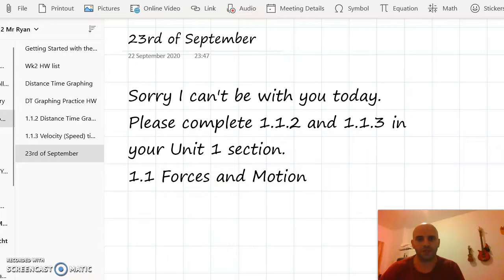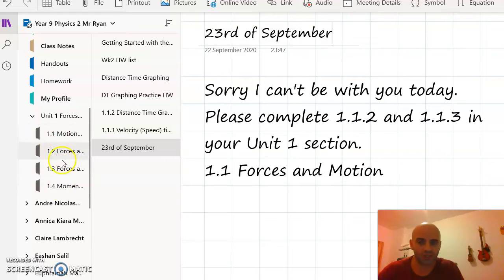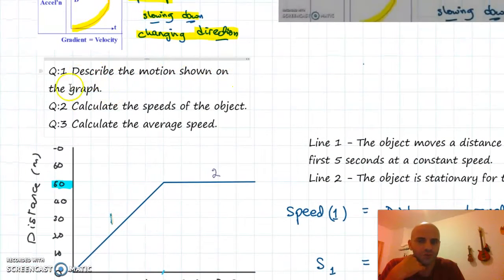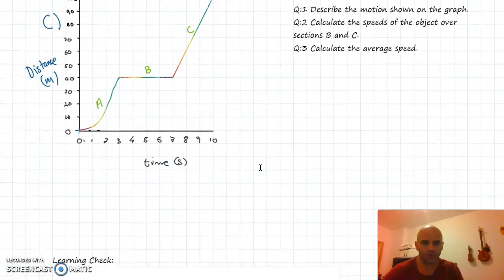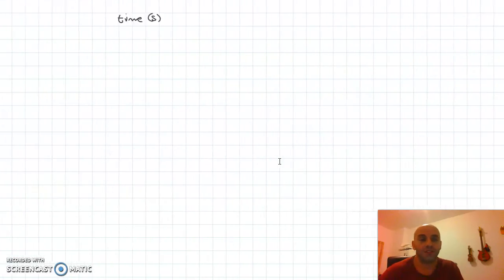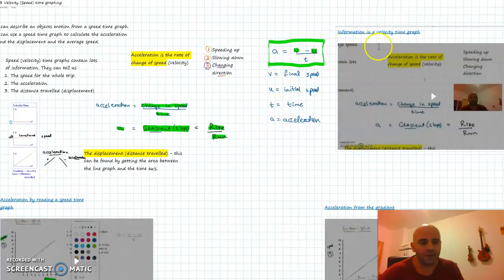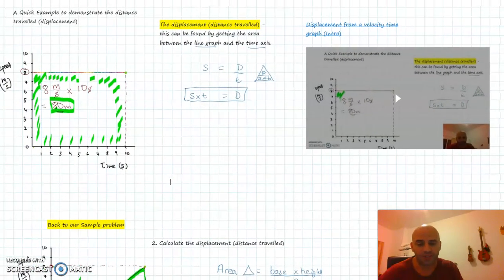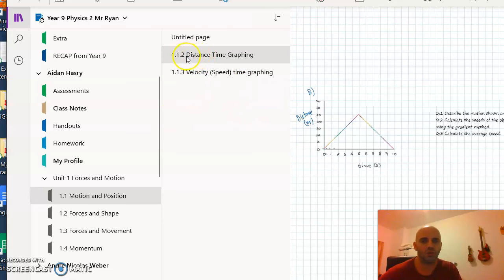Year 9 Instructions 23.9.20